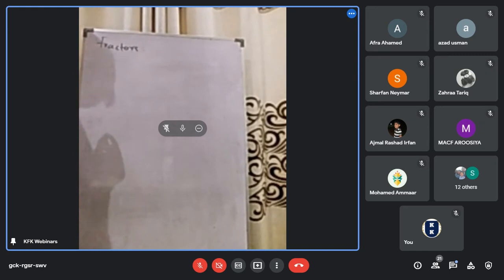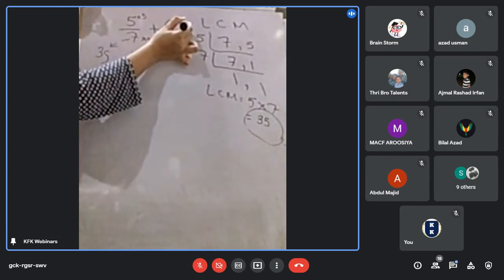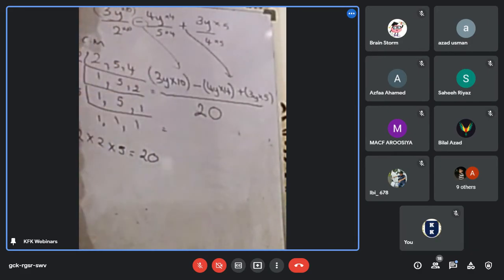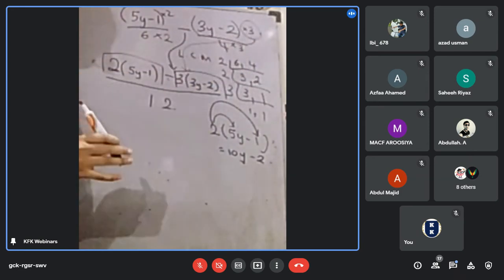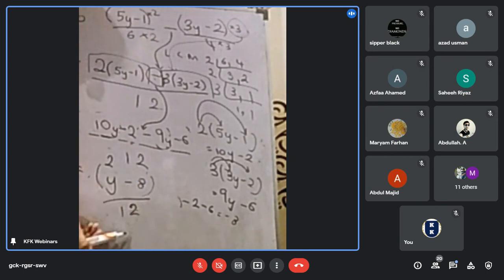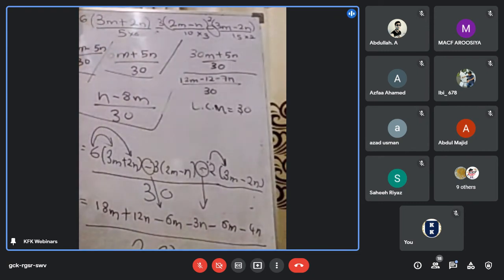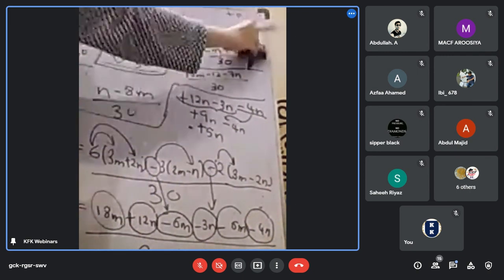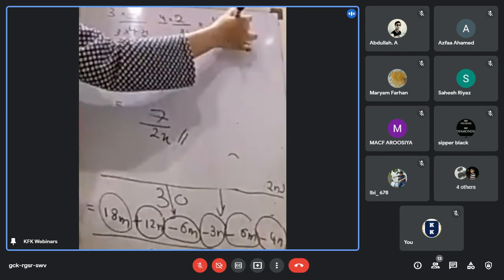Algebraic Expressions Webinar for Grade 9&10 l Part 1